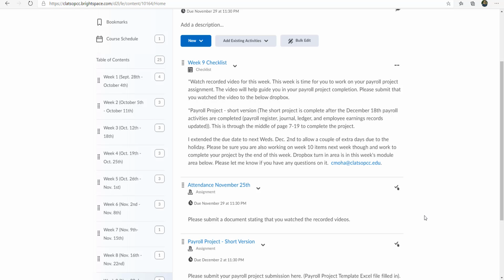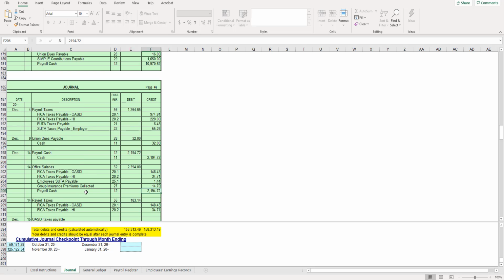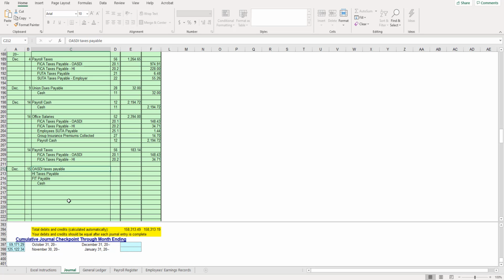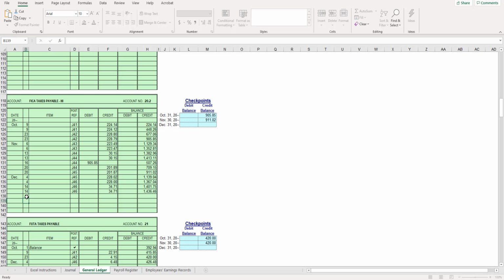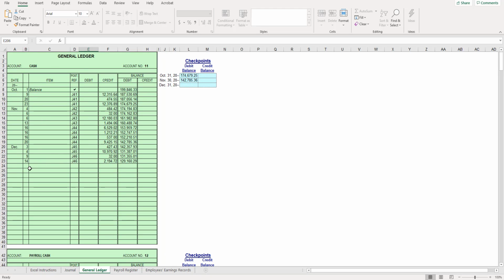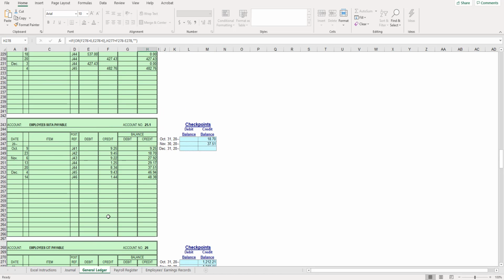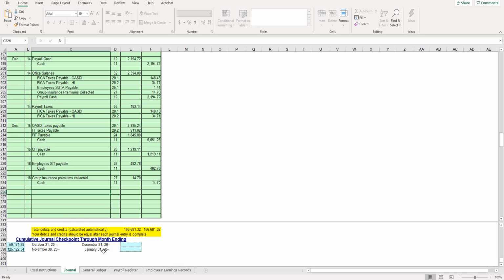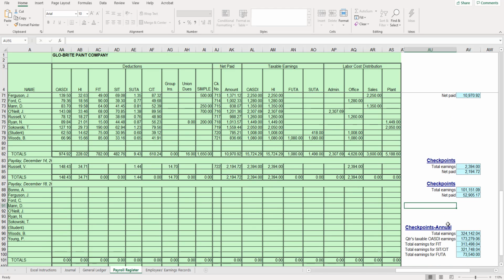Payroll week 9